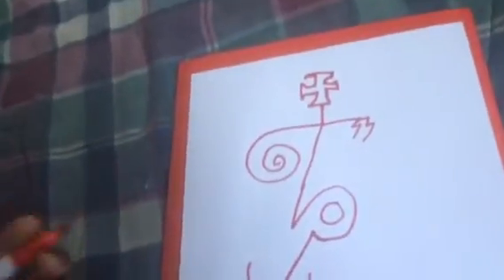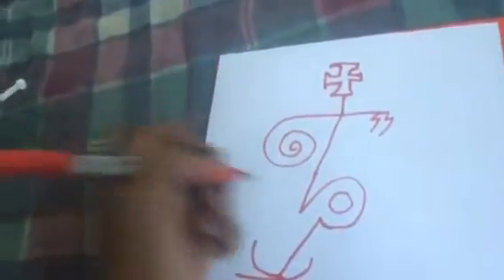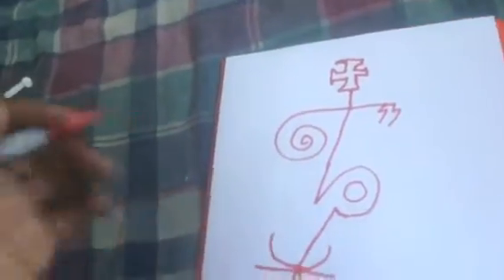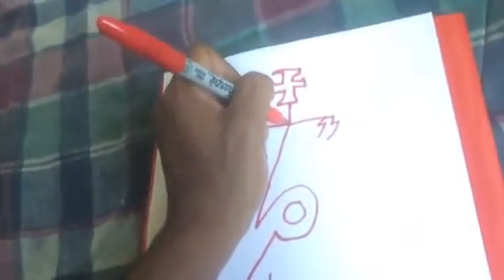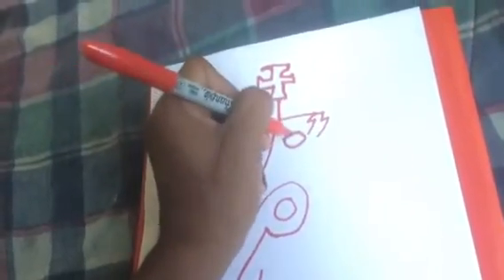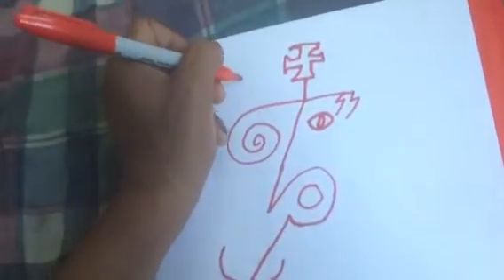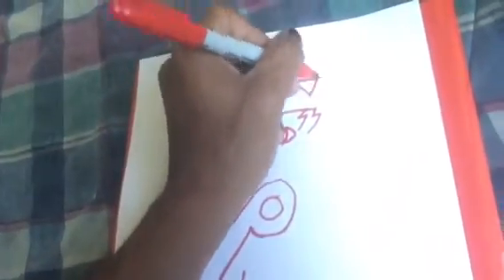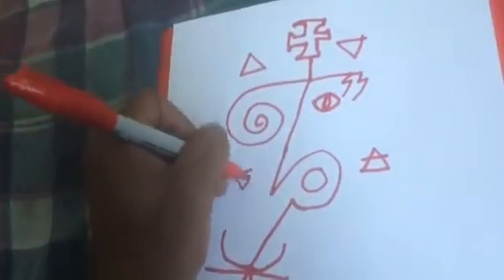Sigil/Chaos Magick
Sigil/Chaos Magick is very unique, and it’s creative ways in manifesting is limitless!